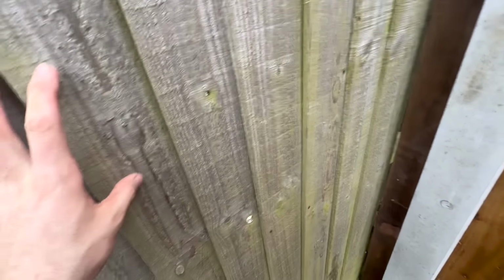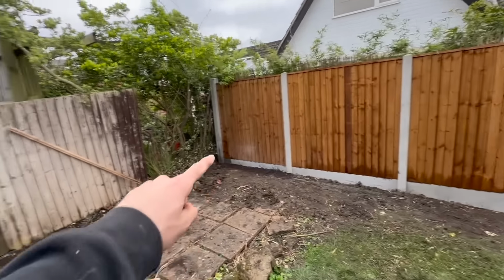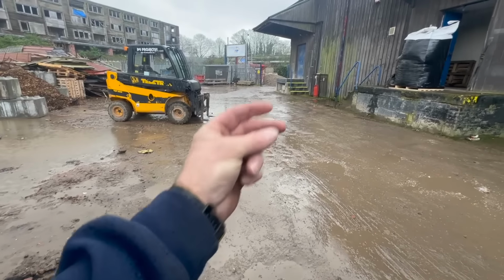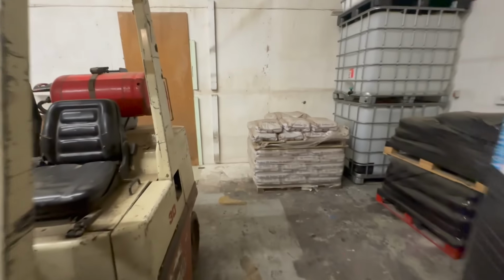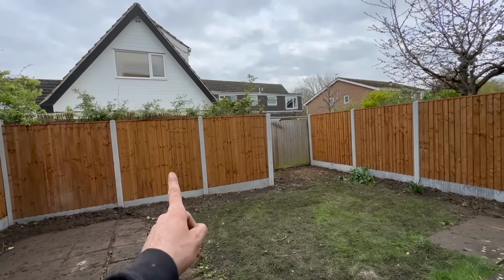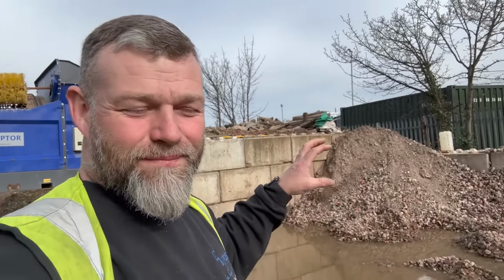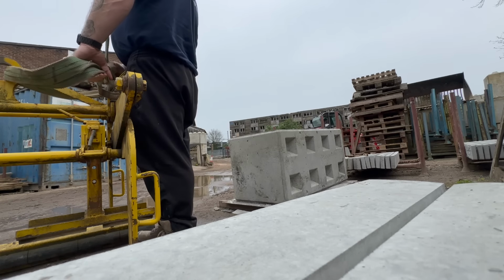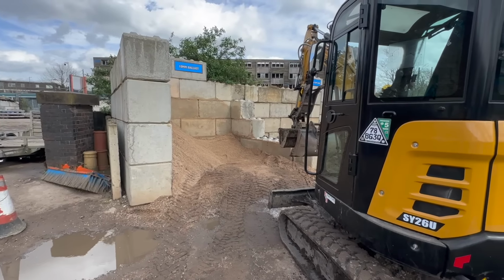My DAD Couldn't Believe His Own EYES! *WOW*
My dad could not believe his own EYES... Keep watching to find out why...

O T H E R    P L A C E S    T O    F I N D    US:

This video is not sponsored and all opinions are our own. No copyright is intended. ❤️

DAVE & STEVIE.